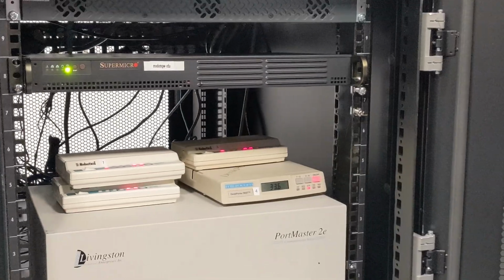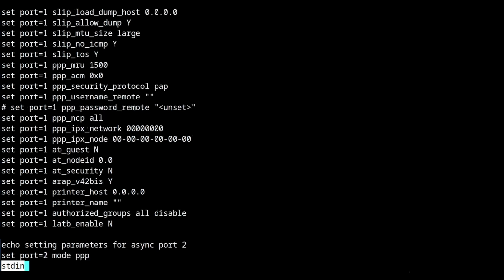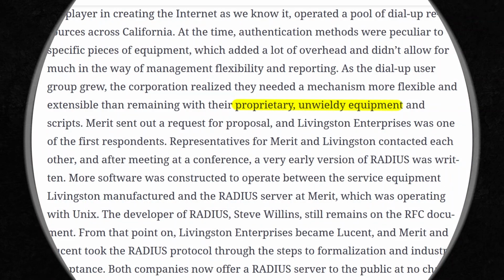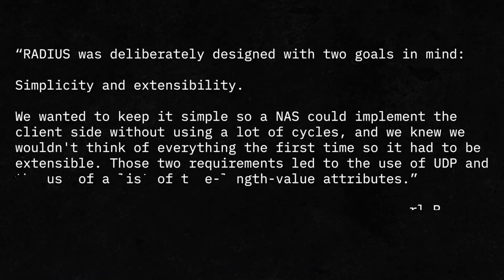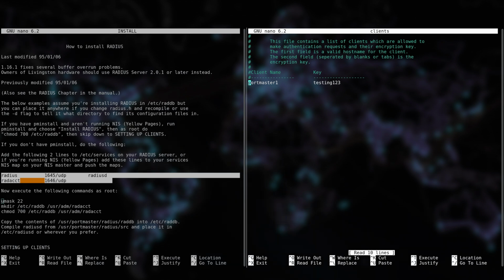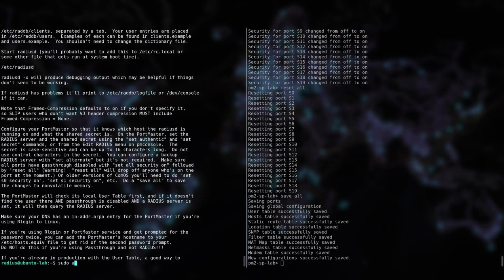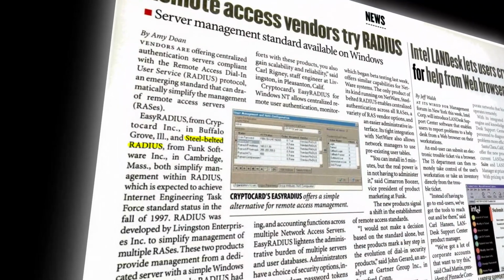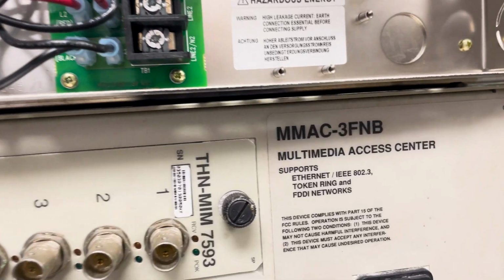Configuring RADIUS for a dial-up ISP - ISP Series Episode 6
We dive into the world of RADIUS and set up user access control for our dial-up ISP.

Our second channel: @TheParallelPort

00:00 — Intro
00:36 — AAA
02:29 — Brian Lloyd
04:08 — Livingston RADIUS
08:15 — Modern RADIUS applications
08:46 — Trying out early RADIUS
14:47 — FreeRADIUS
16:36 — Patreon Portal

References:

Lloyd, Brian. (2023). Interview conducted by Serial Port.
Hassell, J. (2003). RADIUS: Securing Public Access to Private Resources. O'Reilly Media.
The Internet. (1995). Stewart Cheifet Productions.
Gilster, P. (1993). The Internet Navigator. Wiley.
Merit Network Inc Press Conference photo. (1987). Bentley Historical Library.
Vollbrecht, J. (2006). The Beginnings and History of RADIUS.
Aupperle, E. M. (1998). Merit — Who, What, and Why. Library Hi Tech, Vol. 16, No. 1.